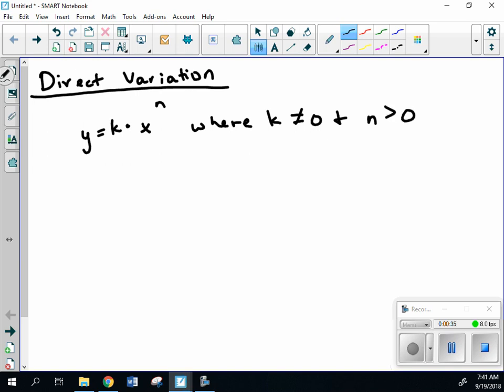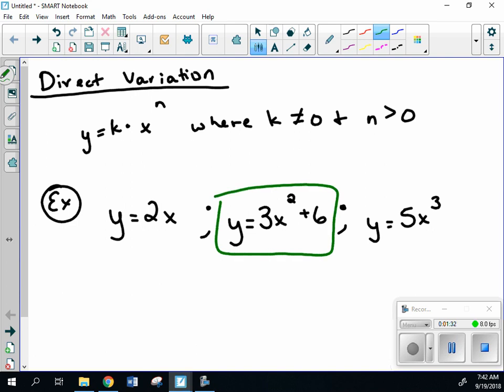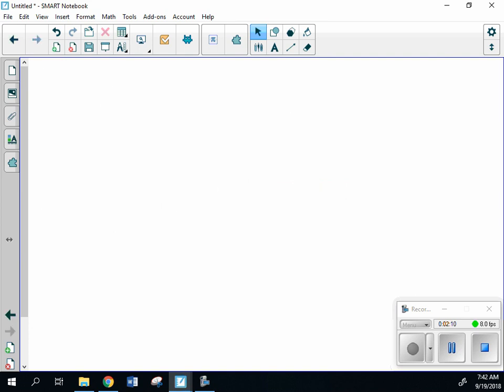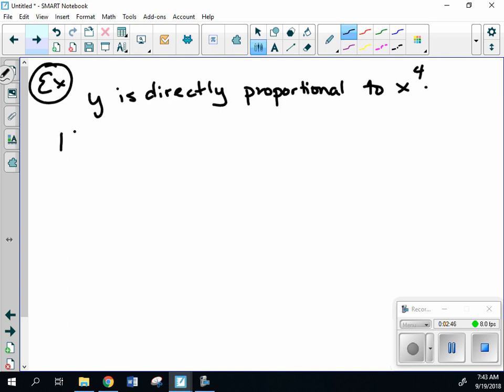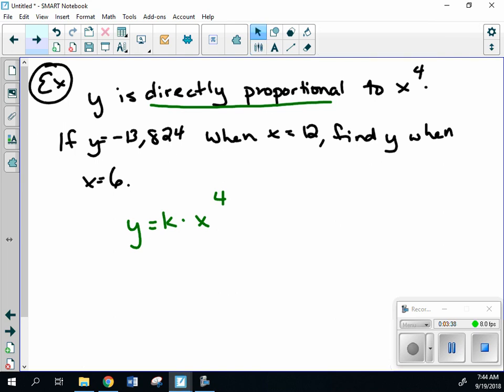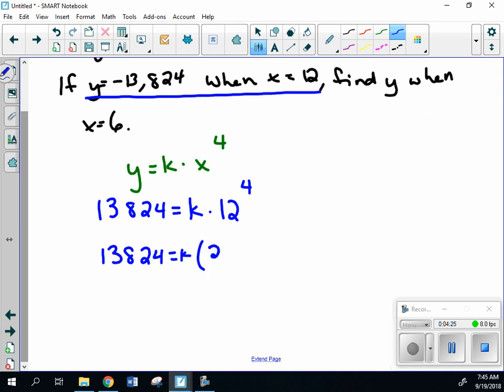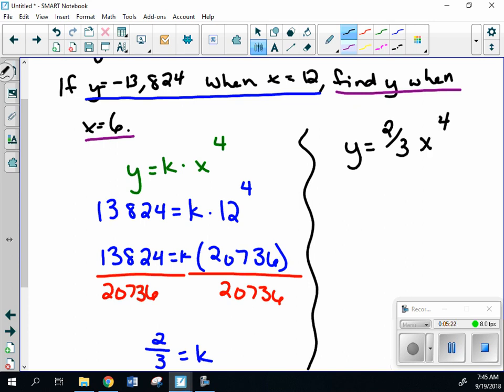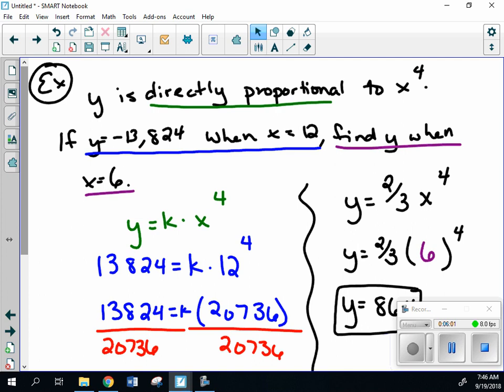Direct Variation Equations